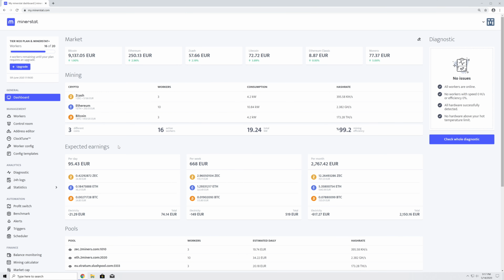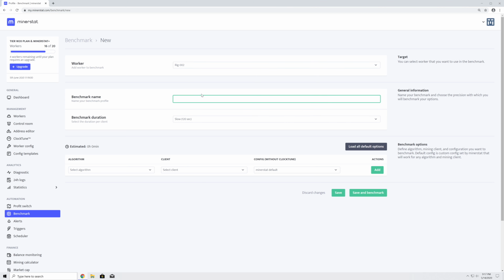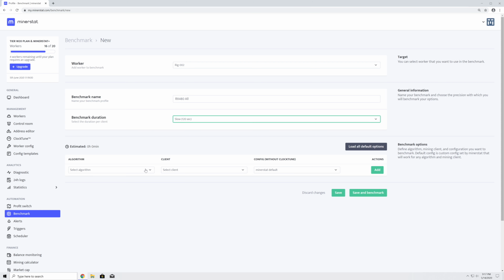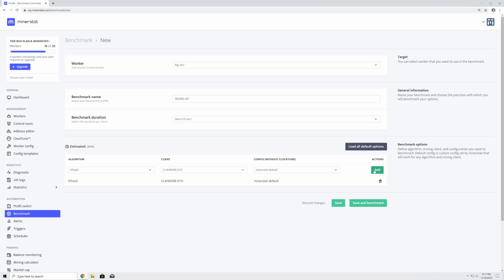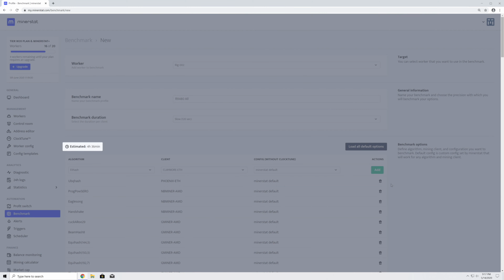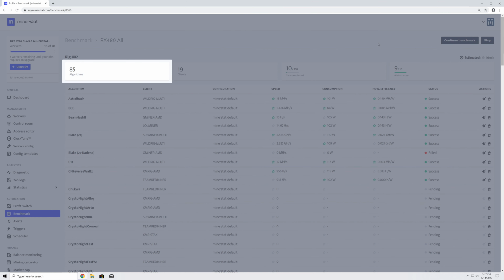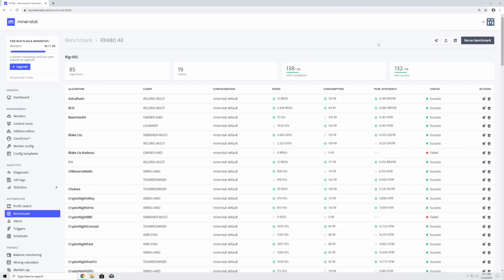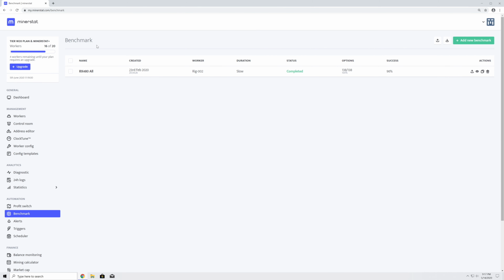Benchmark - 30+ miners and 150+ algorithms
In this video, we will show you how to benchmark your AMD or Nvidia GPUs and how to use the results of the benchmark for improving your mining setup.

● Creating a new benchmark
● Benchmarking to the sandbox pool
● Monitoring benchmark results
● Managing benchmark results
● Tips for a better success rate